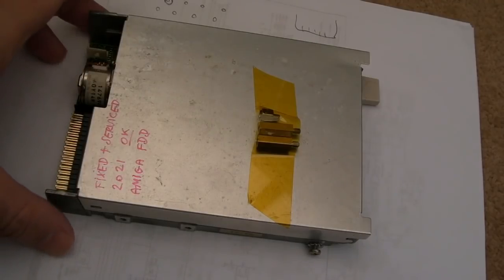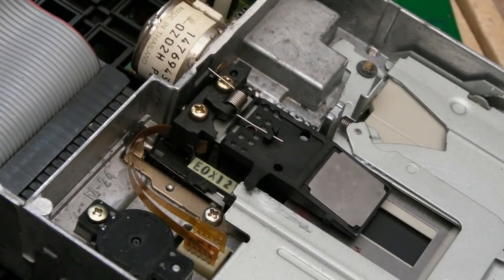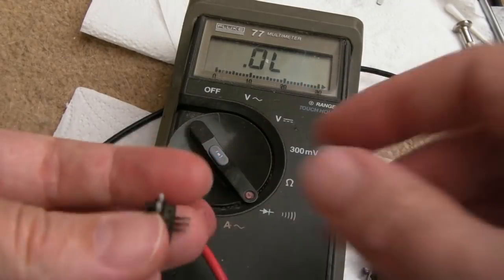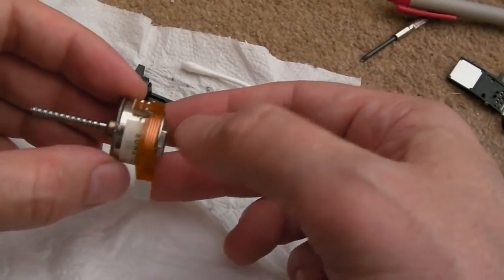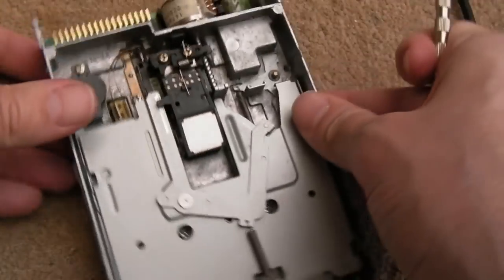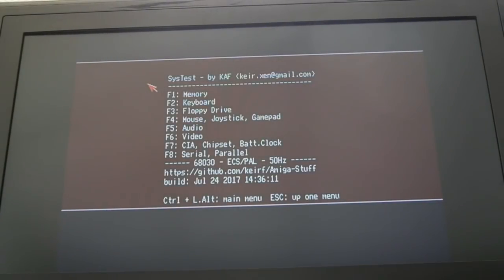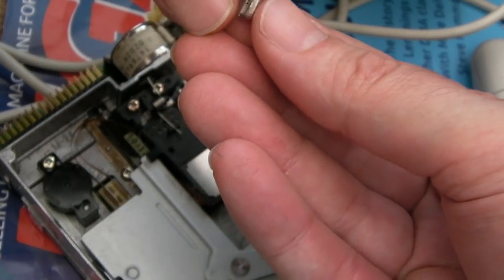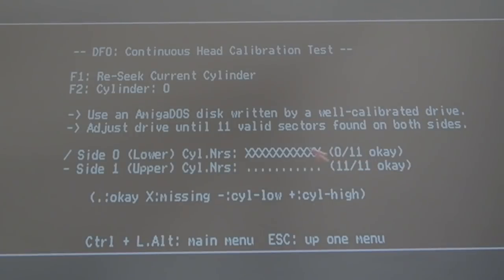Commodore Amiga Floppy Disk Drive Alignment & More (Looking at 4 x Amiga FDD)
Yet another look at some faulty floppy drives!  This time we encounter some different problems and I show how to use Test Kit to align the heads.